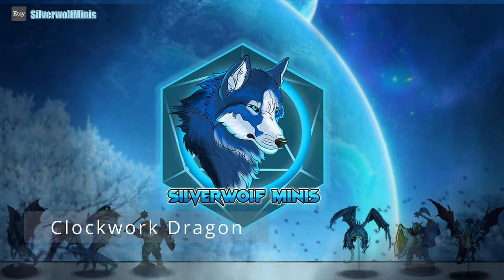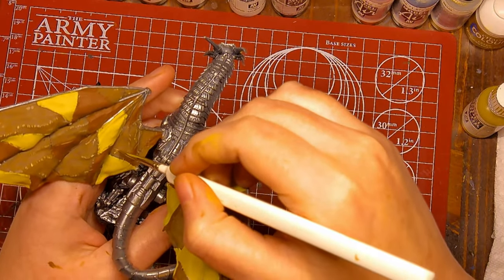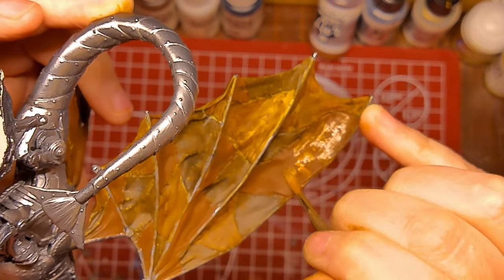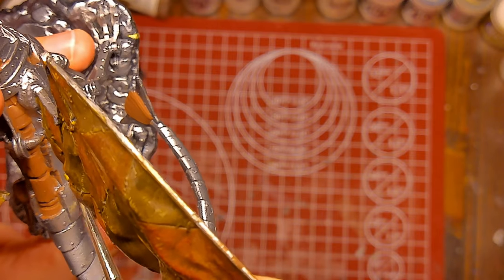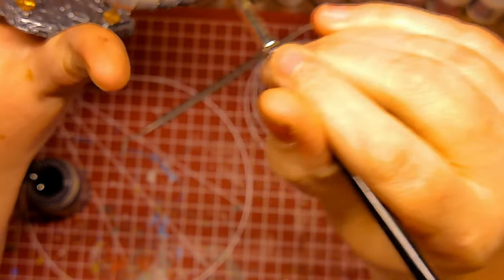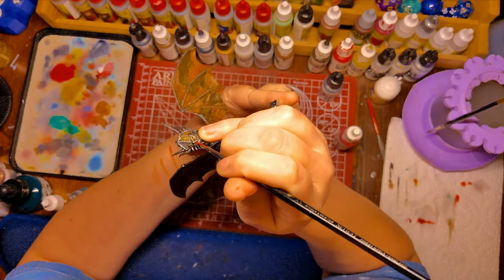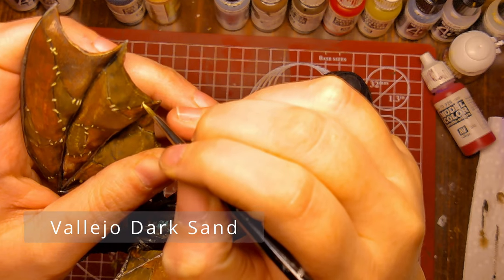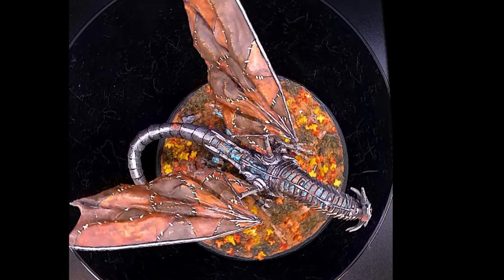How To Paint a WizKids Clockwork Dragon Mini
In this video I paint a beautiful Clockwork Dragon miniature made by WizKids.  All materials used, including the mini, can be bought on Amazon or preferably your local game store.